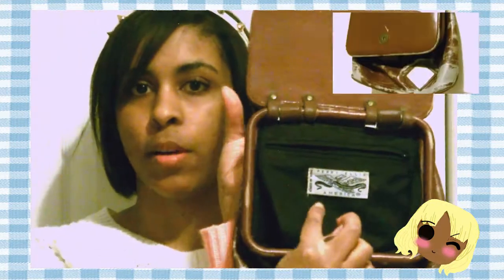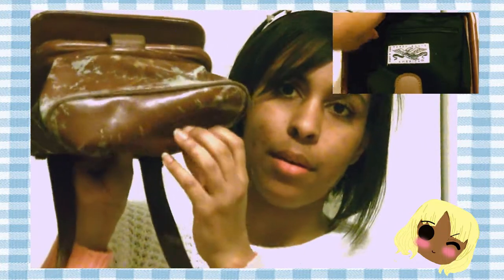❀~D.I.Y Kawaii Vintage Purse~❀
Hello guys, it's Inspired Joo Min,

Today I'll show you a revamp of a messenger bag purse That was a hand-me-down. First, I dint want to give it a whooole new look, but I wanted to remodel it to something cute yet in-between of old and new.

So here is my take on making a old purse my mother gave me into something cute and vintage. Hopefully this has helped anyone with the same problems and stir up some creative ideas.

If you have any requests or suggestions,please  leave it in the comments below.
Seeya

Links of MEH!!